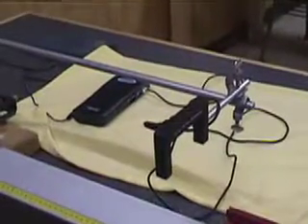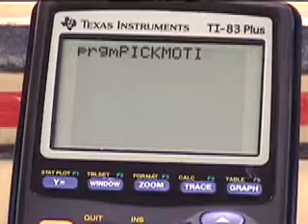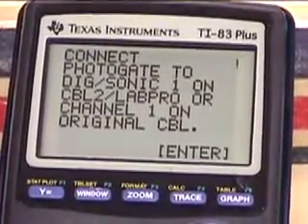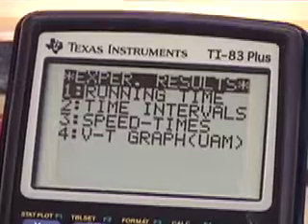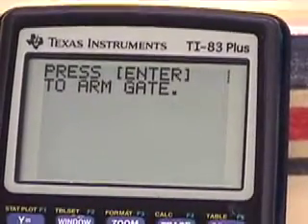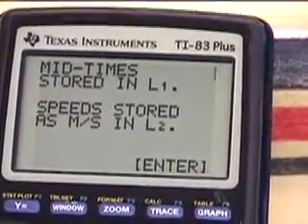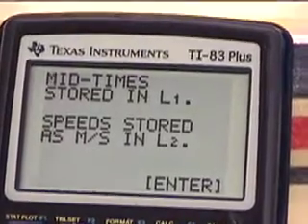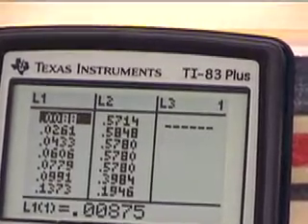Linear Momentum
Studying linear momentum during a collision.